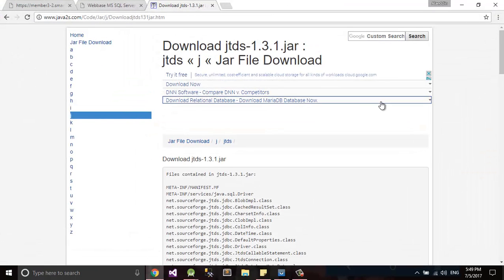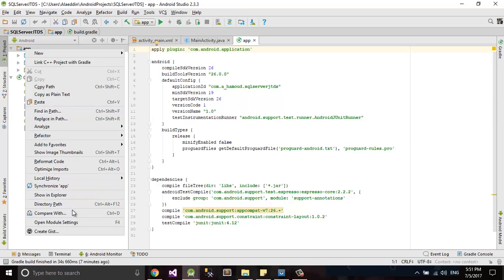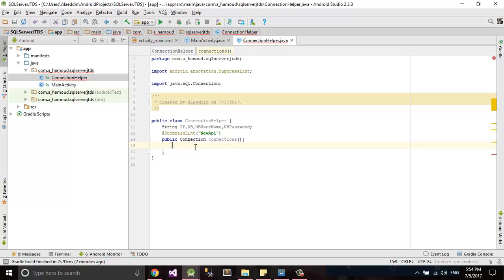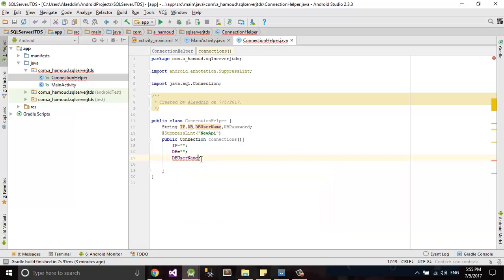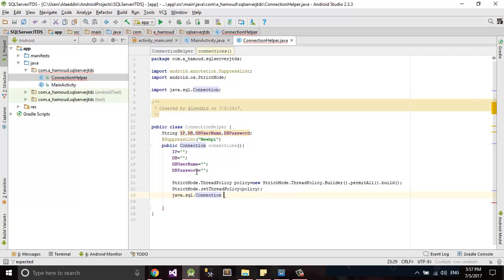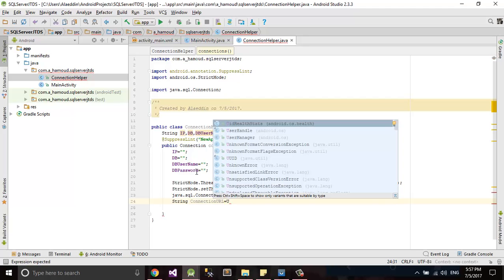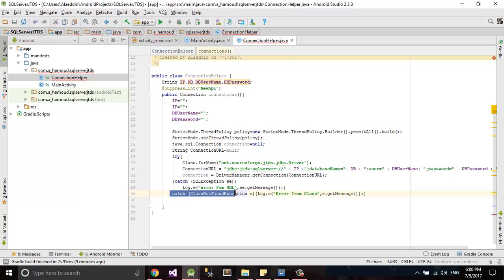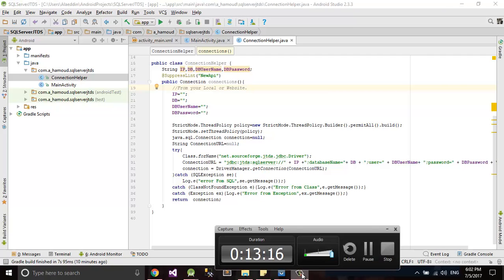Android App with SQL Server using # JDBC Driver Part 1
How to Connect Your Android Application to Sql Server DB using JDBC Driver .